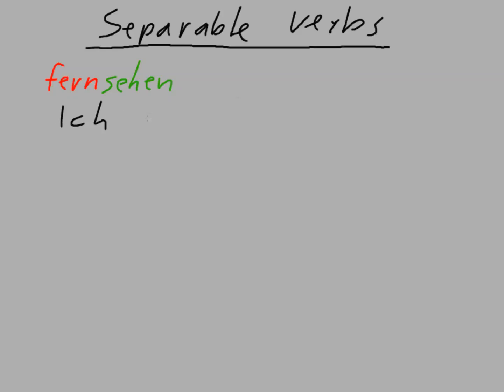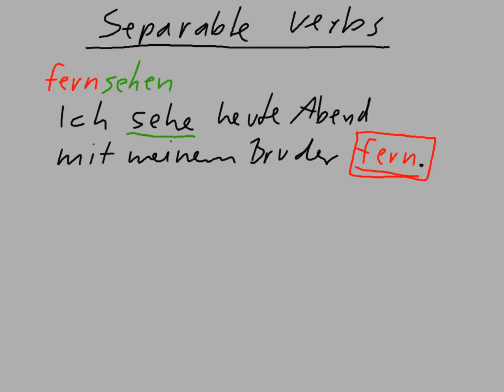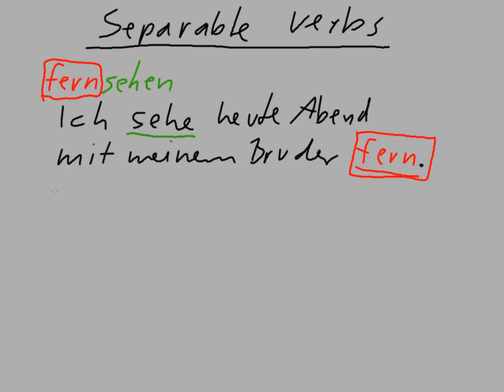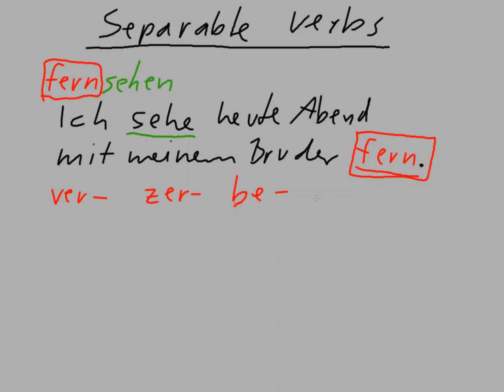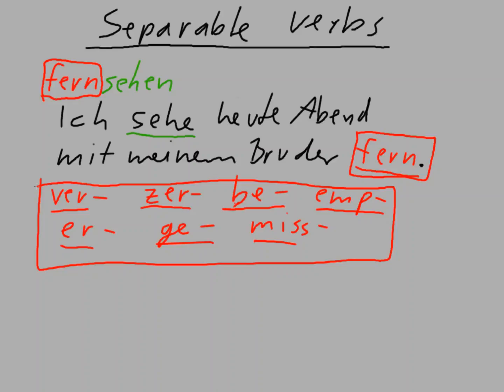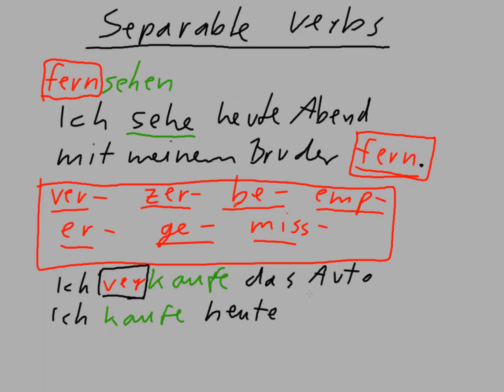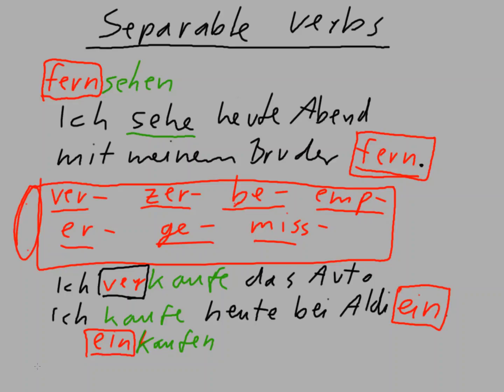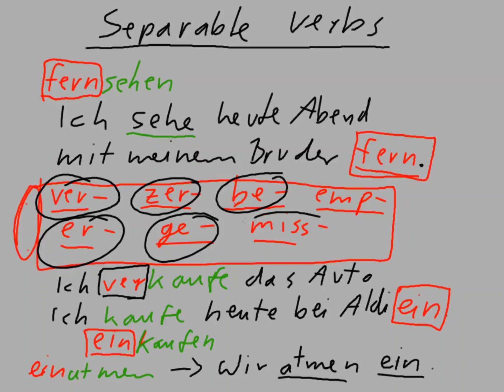German Grammar: Separable Verbs